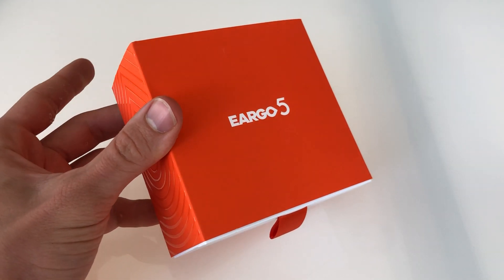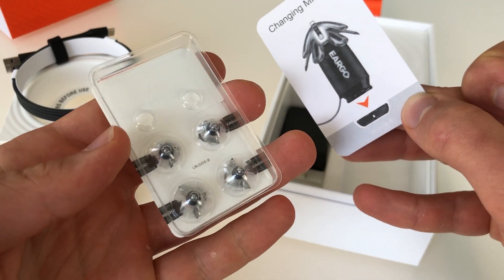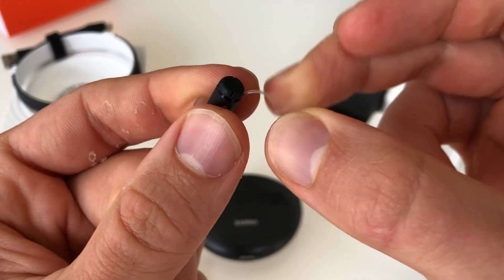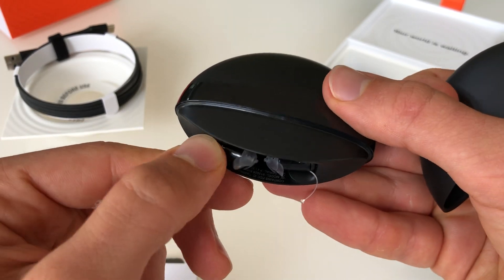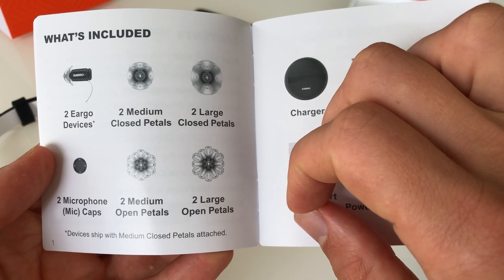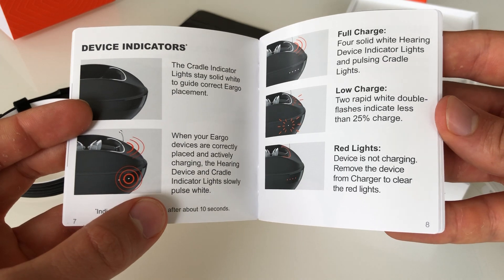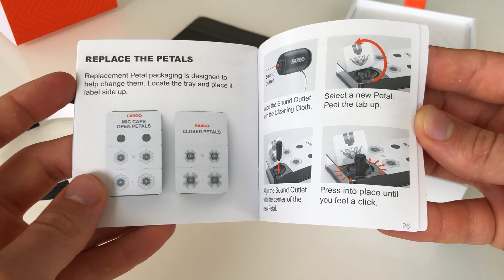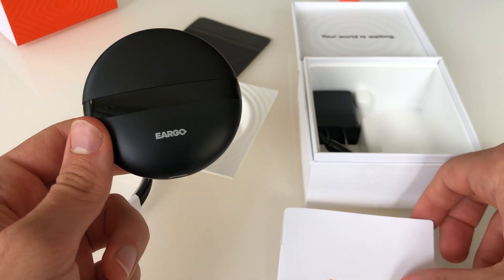Eargo 5 Hearing Aid: How It Works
This video will show you how the new Eargo 5 hearing aid works. This hearing aid is rechargeable, invisible, and can be purchased online. This is an educational video to show you what comes inside the hearing aids after I bought them online.